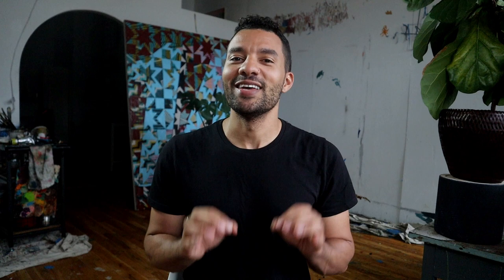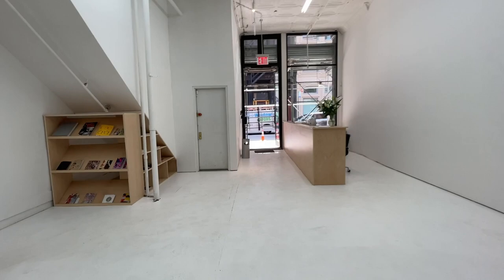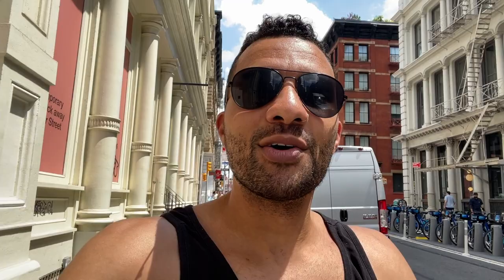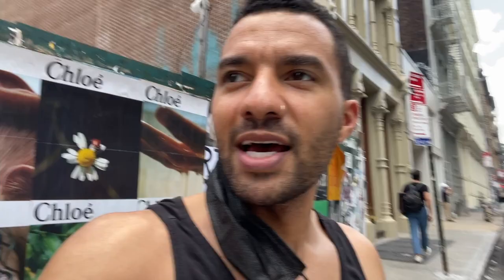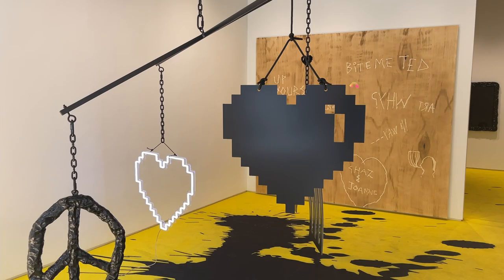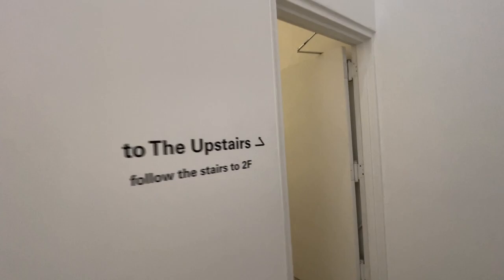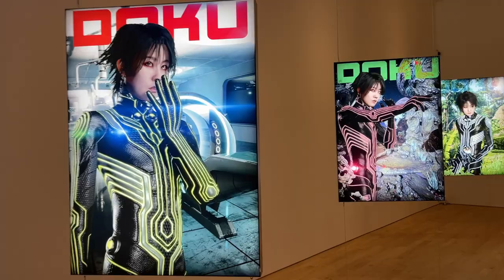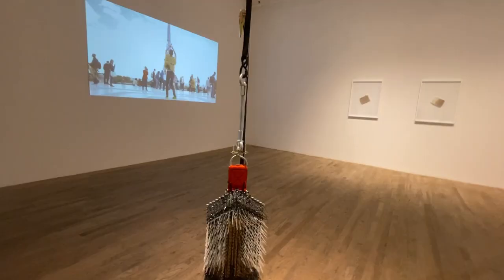Fine Art Gallery Tour of SoHo & TriBeCa... Some Saucy Takes!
You'll notice some common themes in this episode from some of the artists on exhibition. What works did you like?

00:46 - Pedro Pedro | Cantaloupe and Kokomo
at The Hole | May 19 - June 19

03:22 - Alex Hay | Past Work and Cats, 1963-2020
at Peter Freeman, Inc. | March 6 - June 11

06:03 - Dominique Fung | It's Not Polite to Stare
at Jeffrey Deitch | May 8 - June 26

08:37 - Kenturah Davis | (a)Float, (a)Fall, (a)Dance, (a)Death

10:40 - Wendy White | Mark and Phil
at Denny Dimin Gallery | May 20 - July 1

12:09 - Deborah Remington | Deborah Remington: Five Decades
at Bortolami | May 1 - June 12

13:32 - Sascha Braunig, Jules Gimbrone, Brook Hsu, Piero Golia and Anicka Yi | Transmutations

14:56 - Lu Yang | Doku: Digital Alaya
at Jane Lombard | May 7 - June 19

17:58 - Kenny Dunkan | Affinities are Miracles
at Postmasters | May 8 - June 19

What's that you say? You want to connect? Hell yeah...